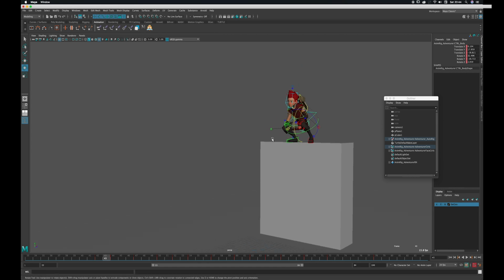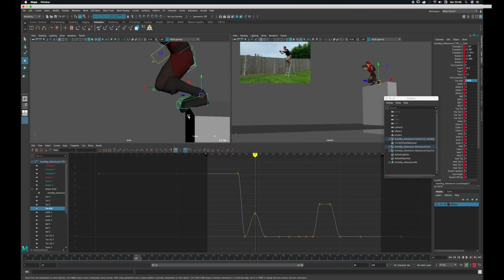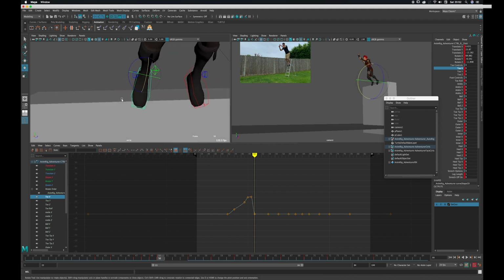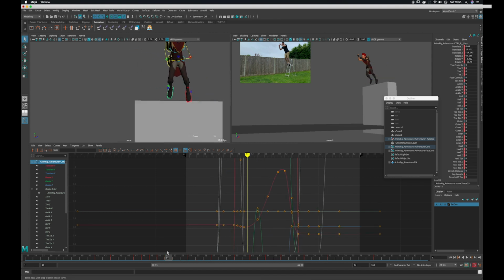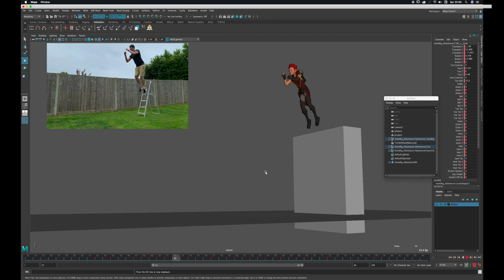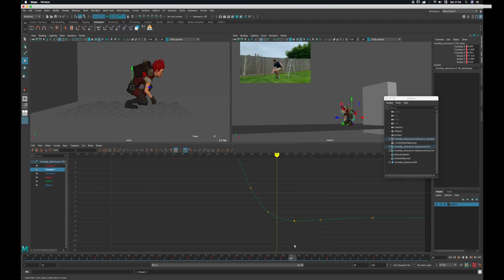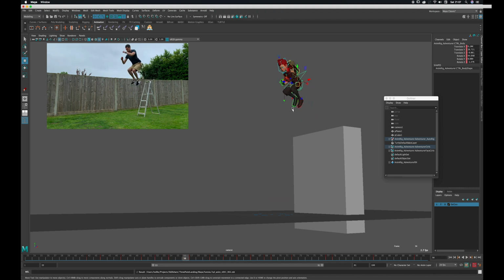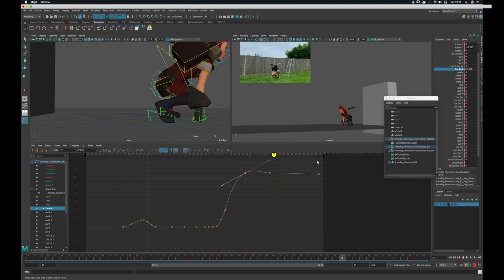Part 8.3 - Shake Them Legs | Animate a Superhero Three-Point Landing! | Maya Animation For Beginners